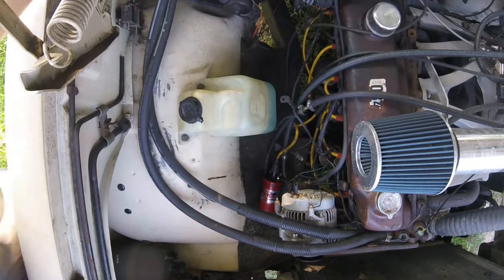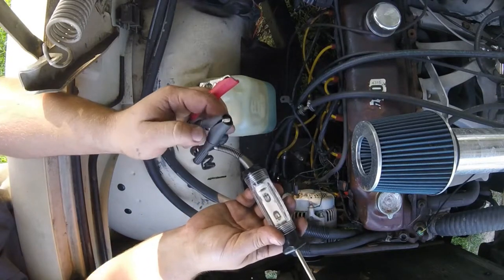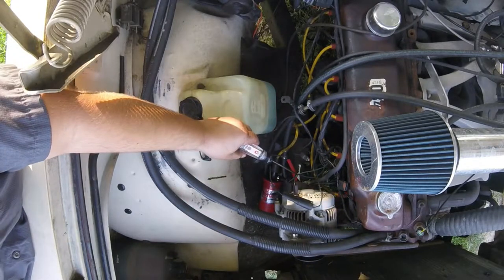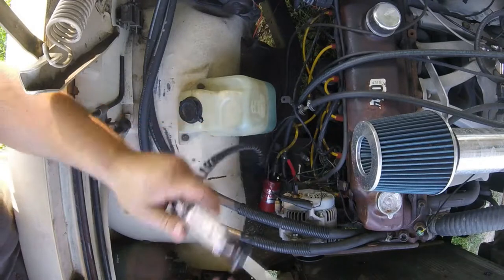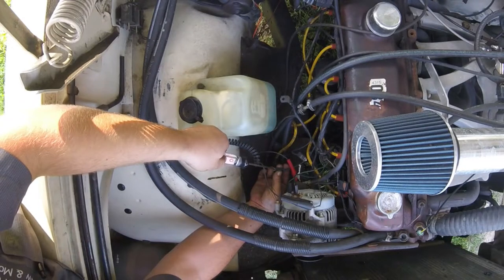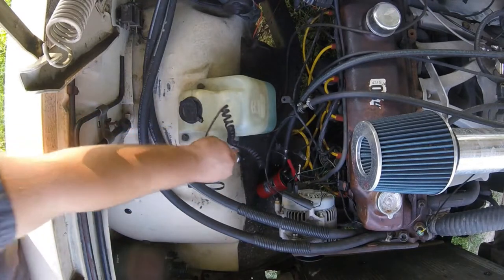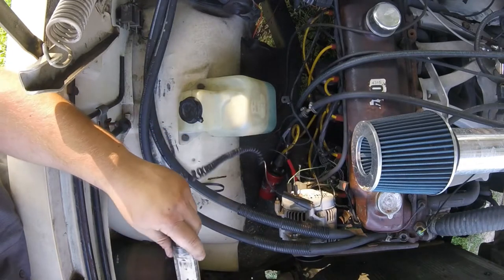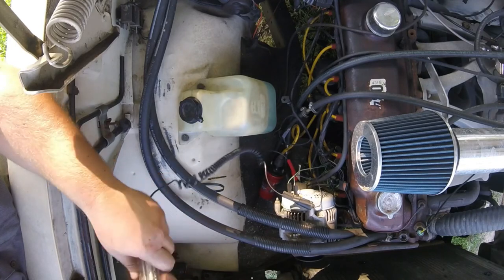Tool Tip Third Day - Logic Probe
Tool Tip Third Day is a weekly segment of my channel where I show and tell tools from my collection that I think are handy, necessary, or just down-right neat. Today's Tool Tip is about the logic probe. It's a fancy test light for low current circuits and for a quick look at control signals.